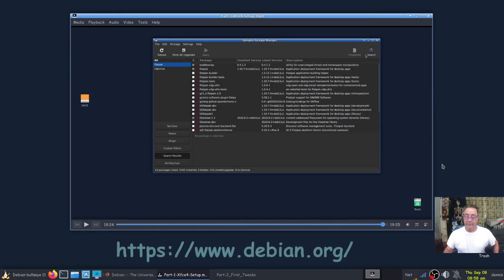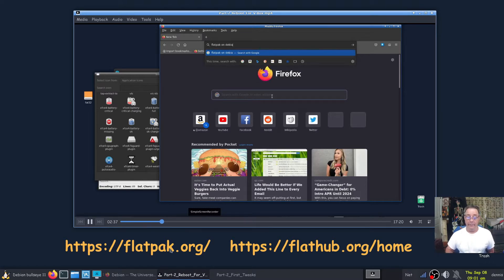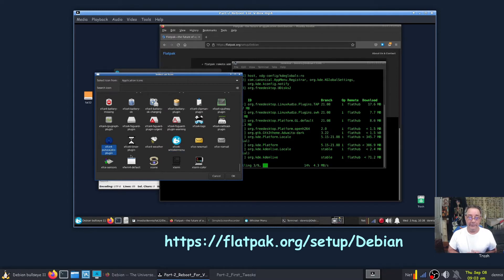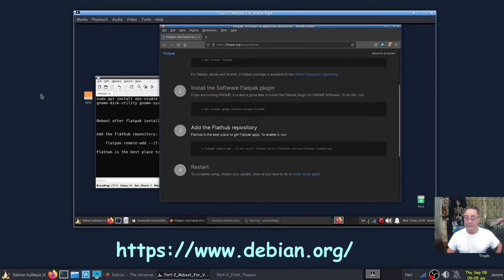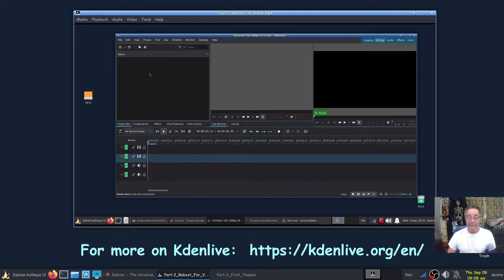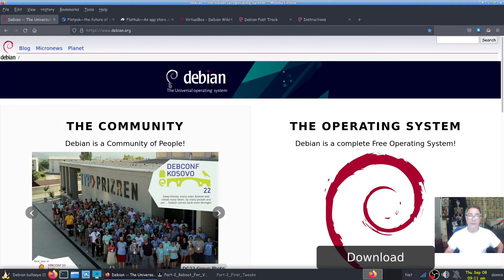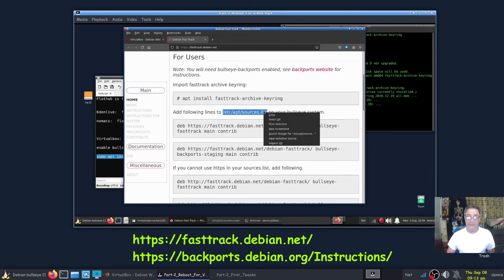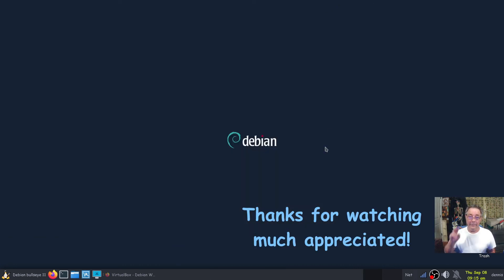Xfce Tweaks Pt 2 Flatpaks & More Tweaks All On Debian Bullseye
If you are interested in using flatpaks head over to this link and follow their instruction:
Install flatpak  # apt install flatpak/synaptic, reboot.

Software I installed as flatpaks:
Kdenlive:  flatpak install flathub org.kde.kdenlive
Nomacs:  flatpak install flathub org.nomacs.ImageLounge

These videos were supposed to be more about xfce4 but somehow veered more into the 'how to install // in Debian'.
I guess it really doesn't matter too much in the grand scheme of things. I know I am having fun seeing how Debian does things.
Pretty sure that soon I will have another video on 'what I really think about Debian'.
As you may see though, Xfce is very customizable and has many functions that just work. If you are interested in Xfce DE, head over to: